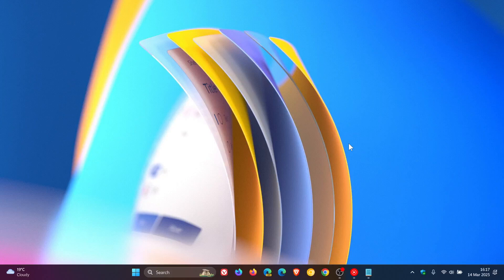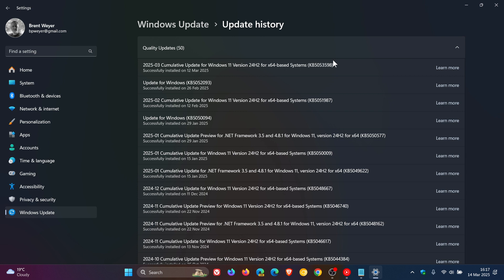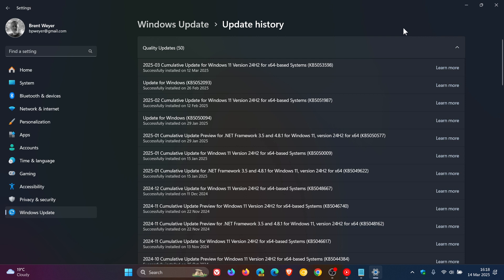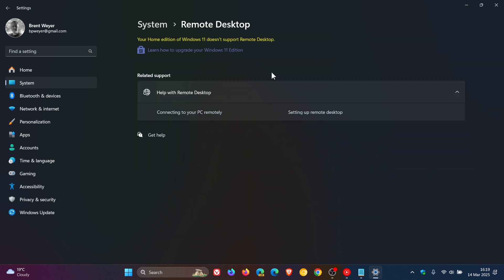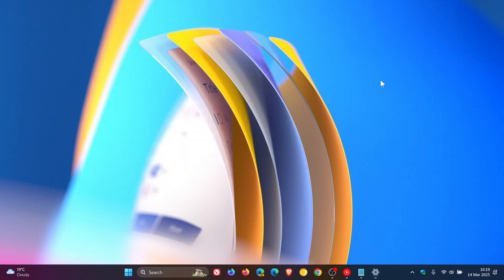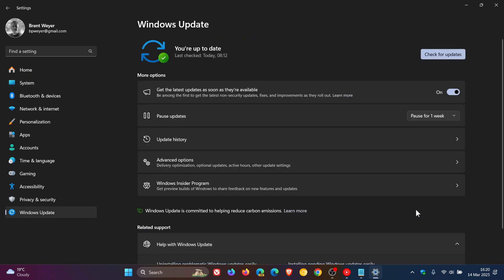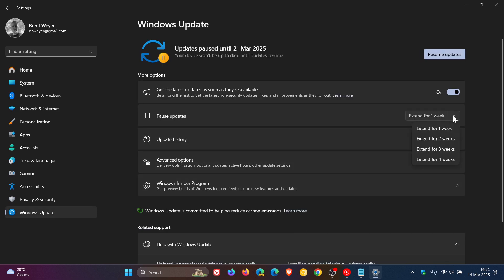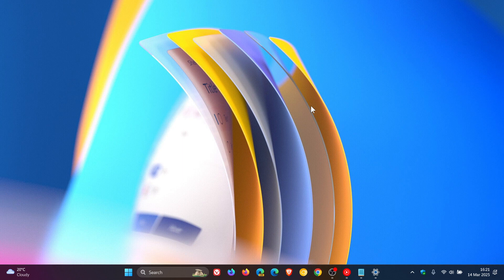Windows 11 24H2 KB5053598 is Causing Install Failures, BSODs, RDP Issues!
Users are experiencing problems during the installation process, with some encountering system crashes and BSOD errors. Problems with remote desktop connectivity are also being reported.